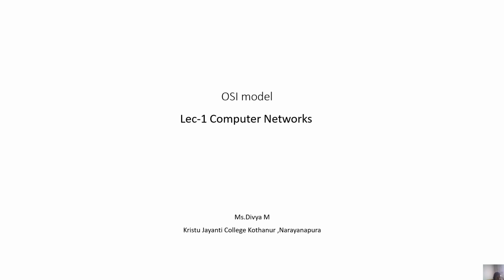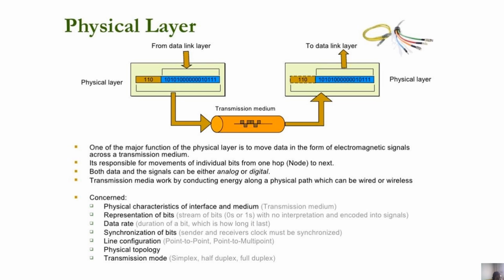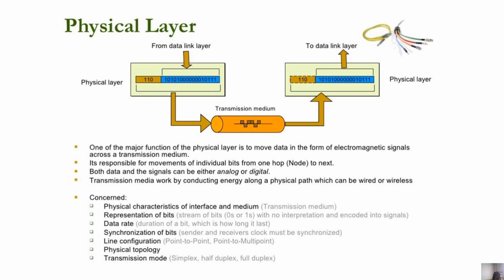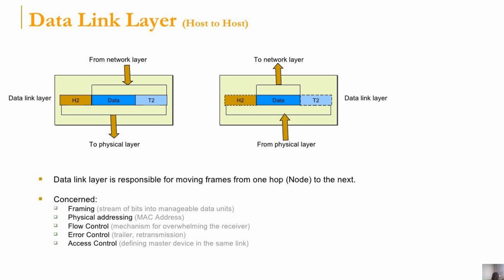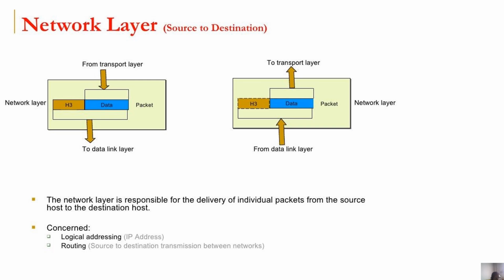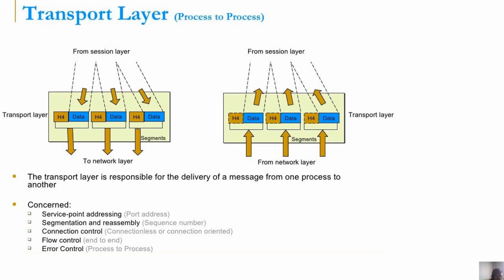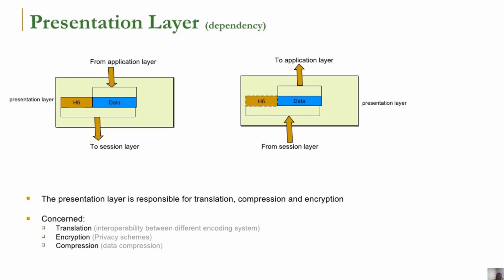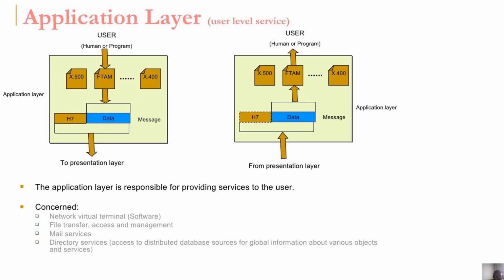osi part 2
Kristu Jayanti College Kothanur